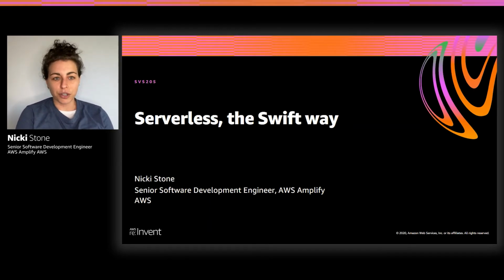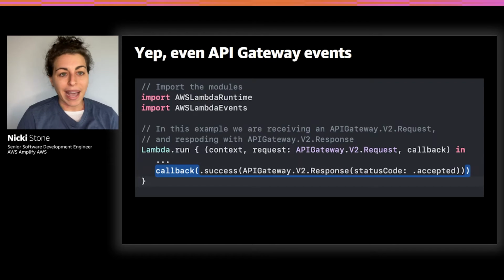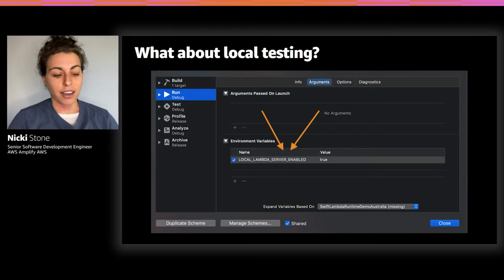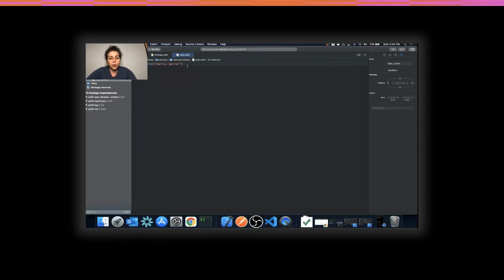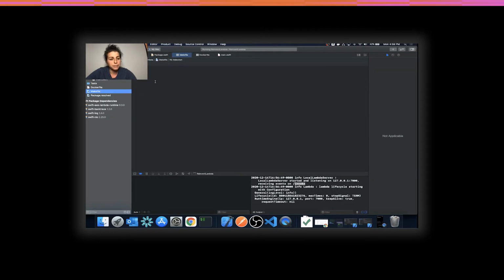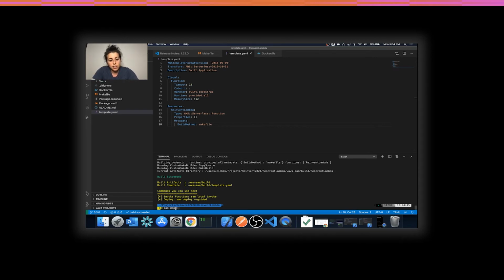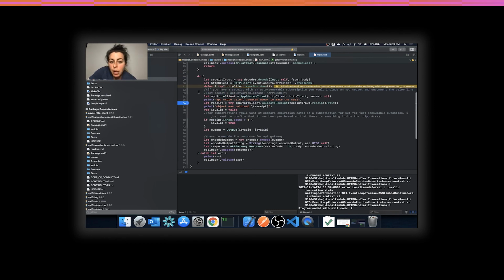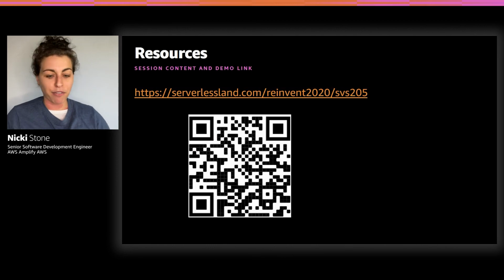AWS re:Invent 2020: Serverless, the Swift way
Discover how to run Swift functions on AWS Lambda using the Swift AWS Lambda Runtime package, debug locally using Xcode, and deploy these functions to AWS. Join this session to explore the runtime package and what it has to offer, including its low-memory footprint, as well as how to make performance adjustments.